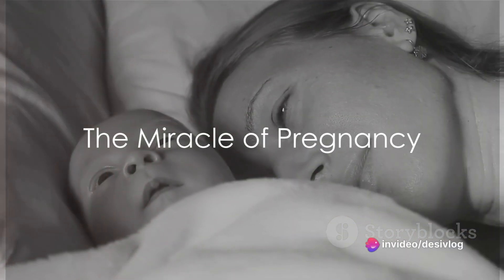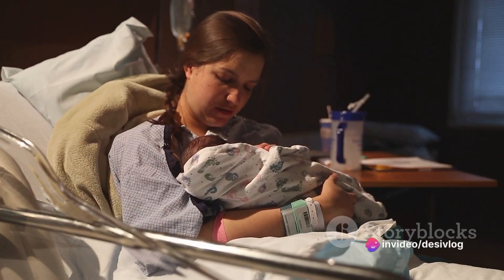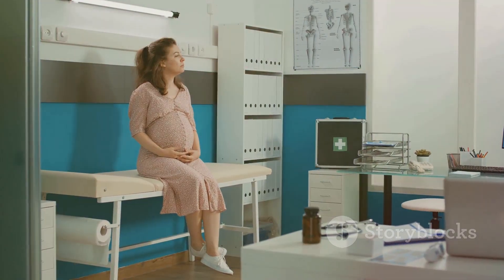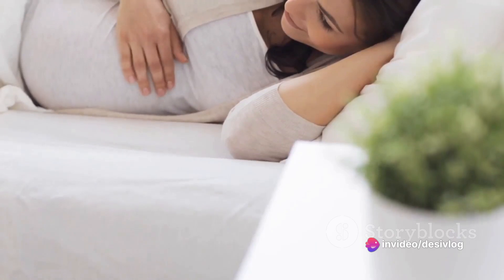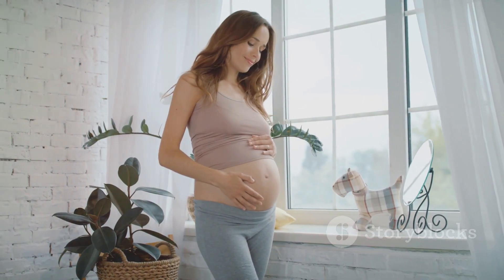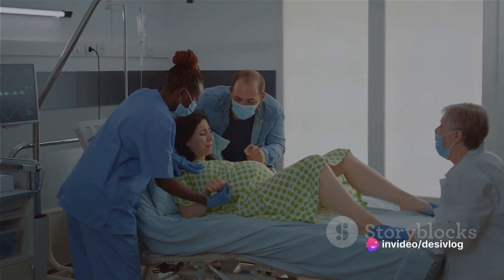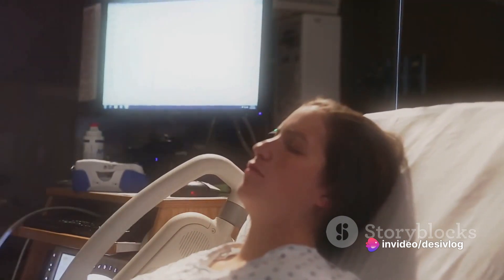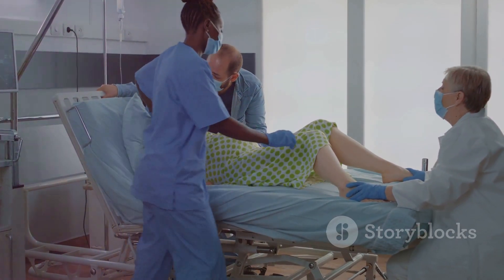The Miracle of Birth: A Guide to Normal Delivery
In this video, we delve into the fascinating journey of childbirth, specifically highlighting the various stages of labor and delivery.

Join us as we break down each phase, from early labor to the final push, providing you with a comprehensive understanding of what to expect during a normal childbirth. Our expert insights and helpful tips will empower expectant parents and educate anyone curious about this natural process.

Discover the signs and symptoms of labor, learn techniques to manage the pain, and gain insights into the incredible adaptations your body undergoes. Whether you're an expecting parent, a healthcare professional, or simply curious about childbirth, this video is a must-watch.

Don't miss out on this informative and engaging content that sheds light on the beautiful miracle of life.

OUTLINE:

00:00:00 The Miracle of Pregnancy
00:01:36 The Three Stages of Childbirth
00:02:30 The Incredible Journey from Conception to Birth